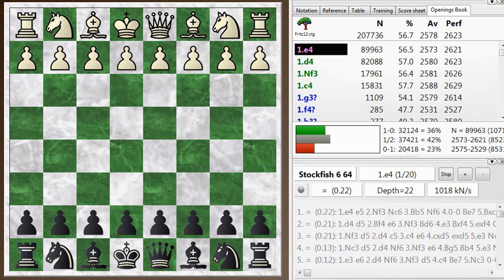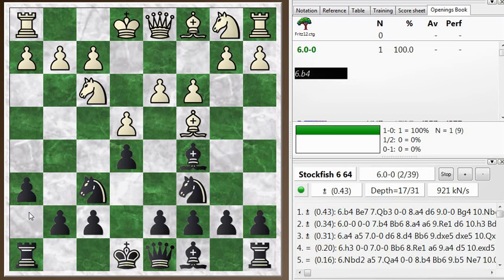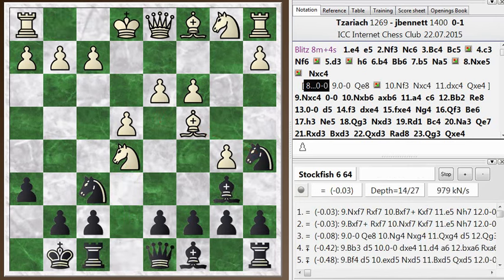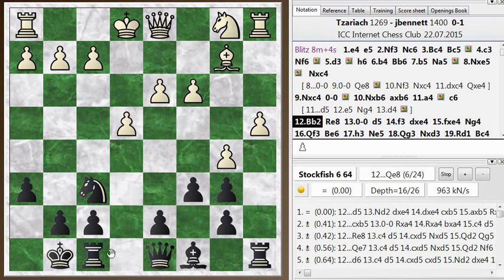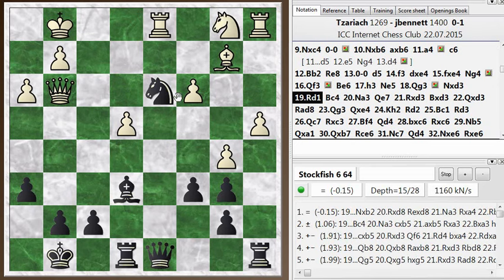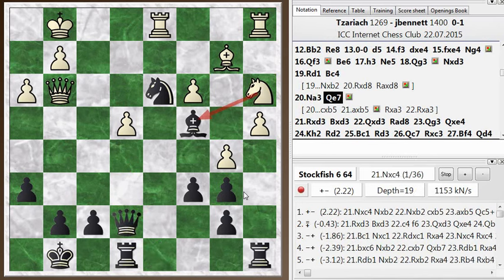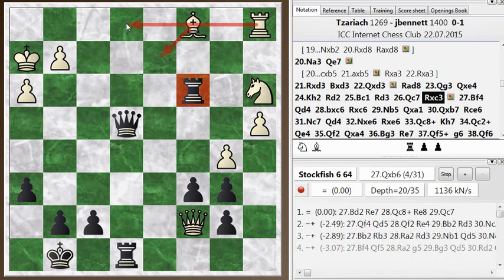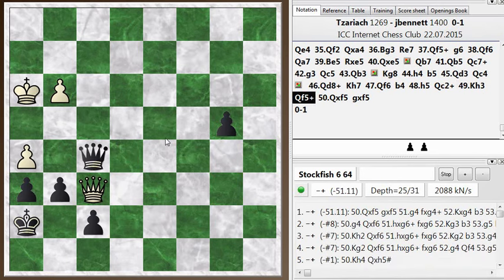Blitz chess postmortem #498: Italian game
There's some interesting tactical points uncovered by the chess engine during the middle game, and also some thoughts on how to play this opening better.